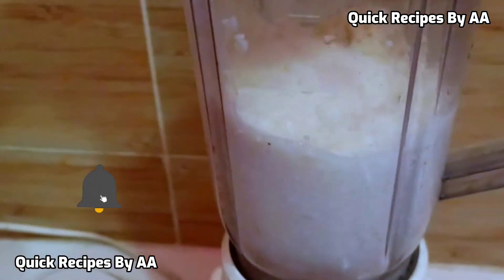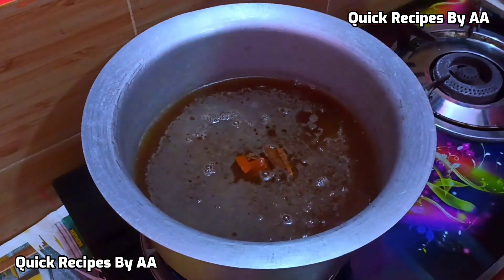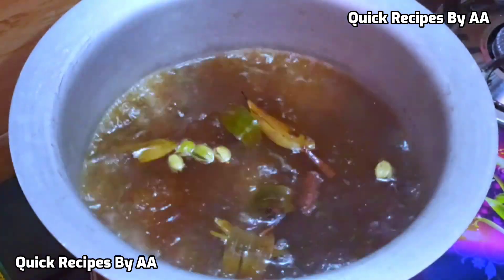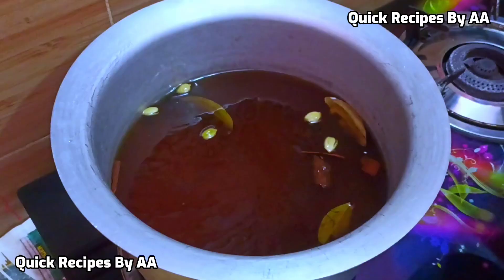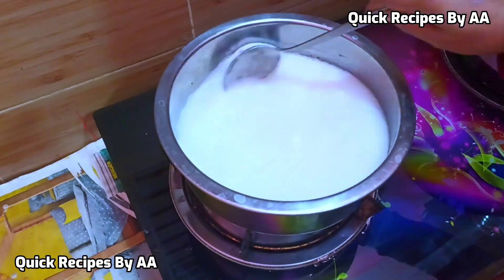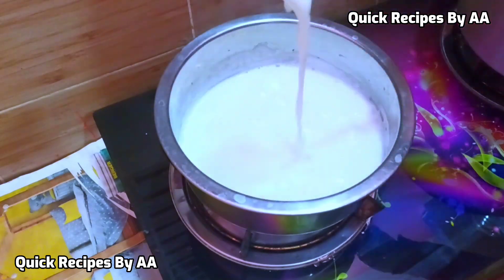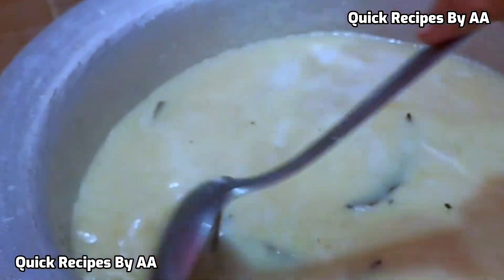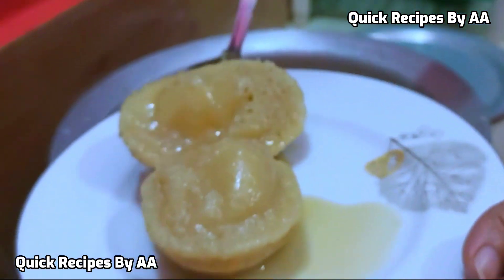সেরা স্বাদে দুধ চিতই পিঠা || Bangladesi Dud Chitoi Pitha